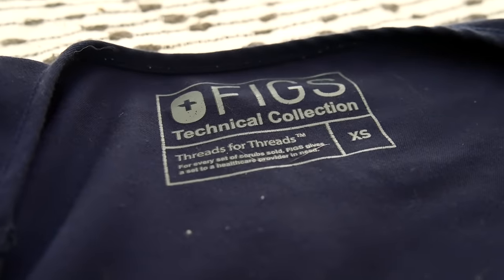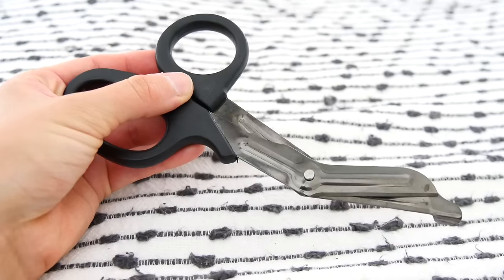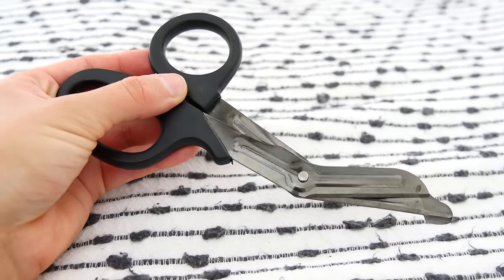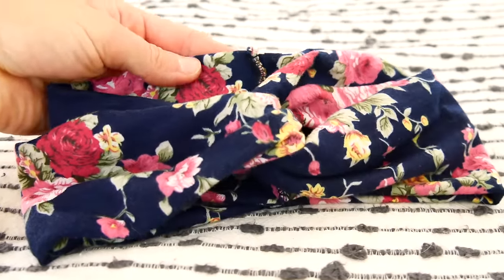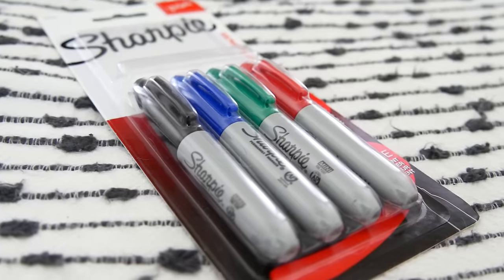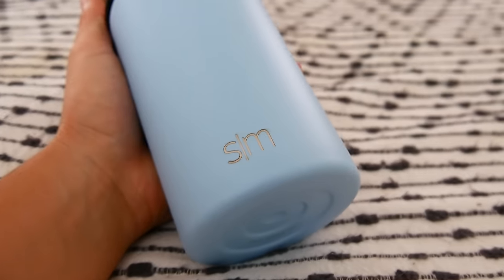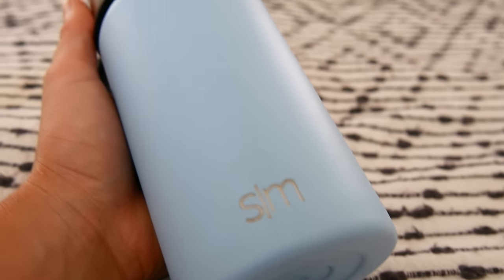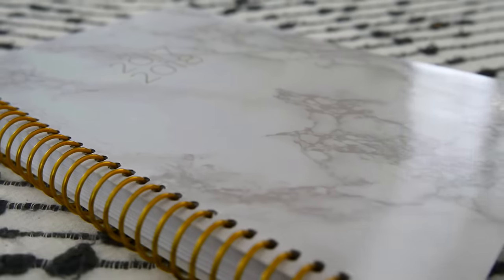NURSING BACK TO SCHOOL GIVEAWAY!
2. Like this video
3. Comment which item you would be most excited about winning!
5. Winner will be contacted, and has one week to respond to claim giveaway prizes. :)

Follow @wearFIGS on Instagram!!!

1.
2. Water Bottle
3. Headbands
4. Planner
5.
6. Pens
7. Scissors
8. Sharpies

❥Social Sites❥